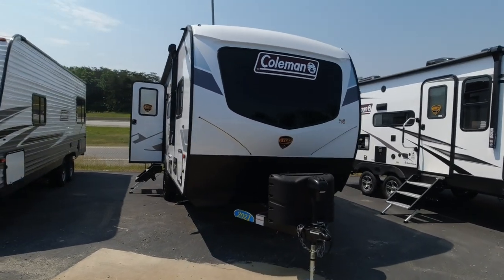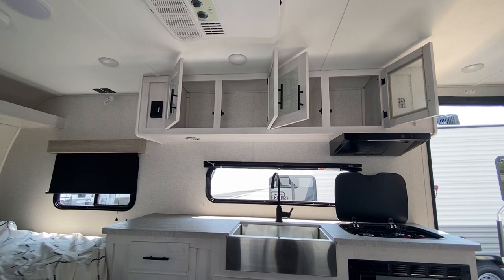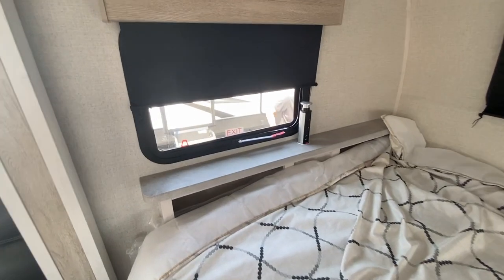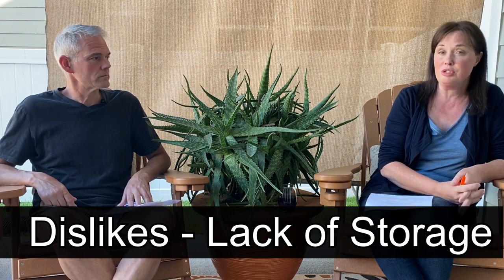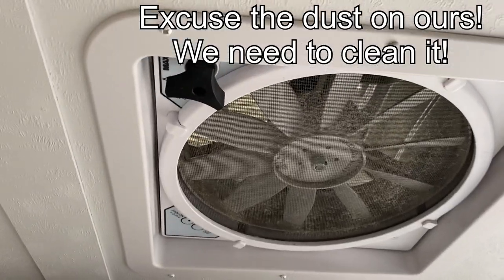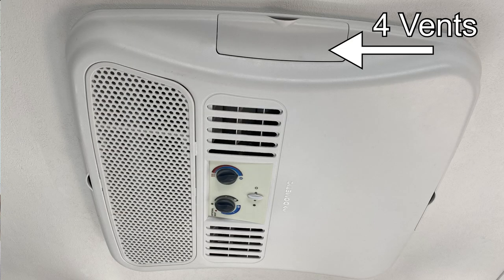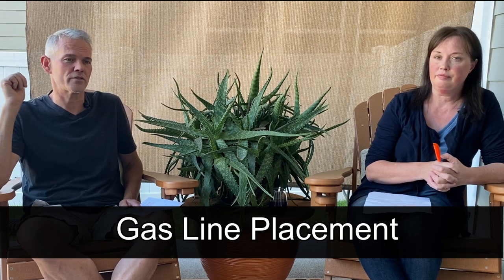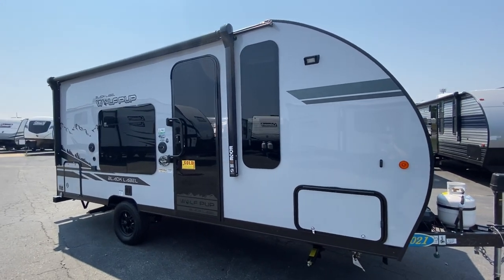We Tour a Coleman Rubicon 1608RB and Compare to our GeoPro 19FBS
So we love to look and tour other campers.  And we know that many of you out there are looking at these very popular couples campers with a dry weight of less than 4000 lbs.  So, as we find one, we will film and take you on the tour as well.

Today takes us to touring a Coleman Rubicon 1608RB that is very similar to our GeoPro 19FBS so we wanted to take a look.  In this video, we give you a quick look around the outside and inside, talk about our likes, dislikes and our general observations in comparison to ours.

If you own this camper or have any questions or comments please reach out!

We are sharing our thoughts and ideas based on our experiences but we always recommend doing your own research and coming to your own conclusions on your camping and RV needs!